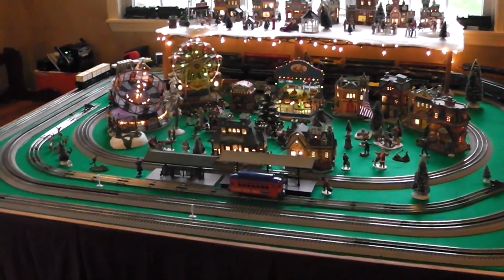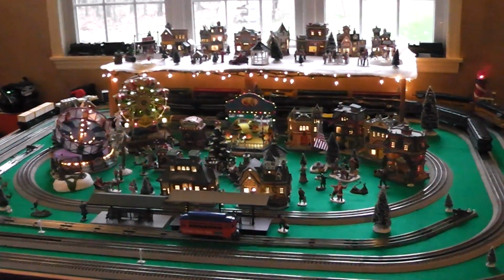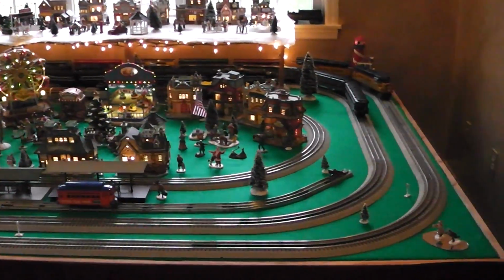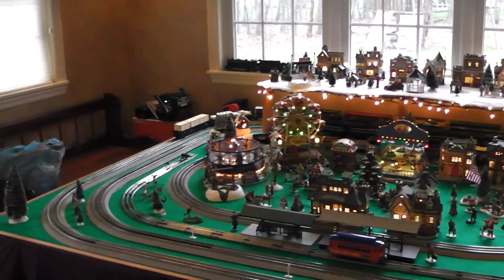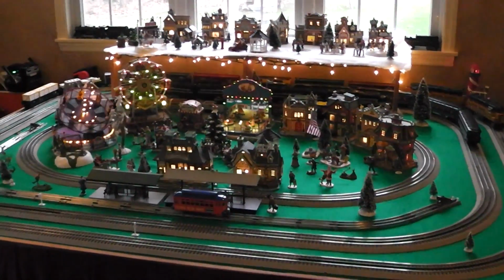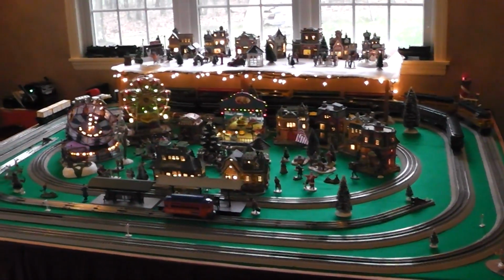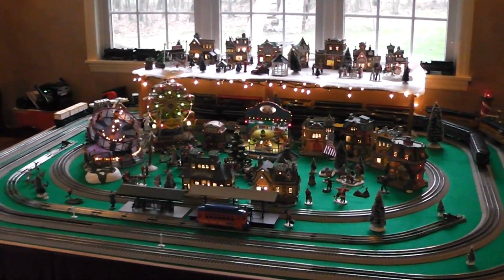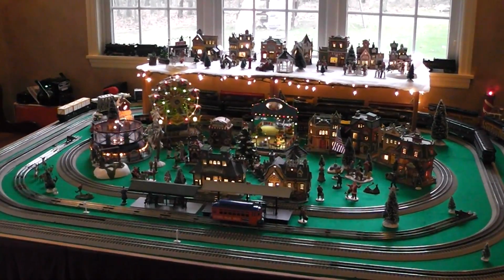2012 Lionel Train Layout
This is our new 2012 Lionel Train Layout. This year's layout features an upper level with a town full of houses, and on the main level there are 3 Lionel Trains running at one time and also a Lionel Trolley.